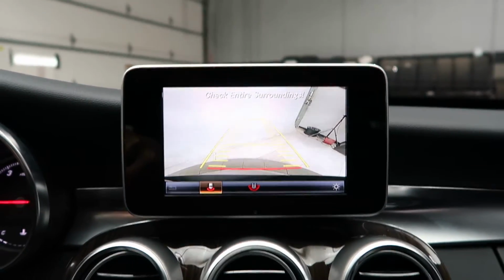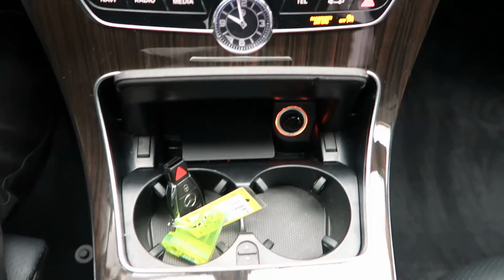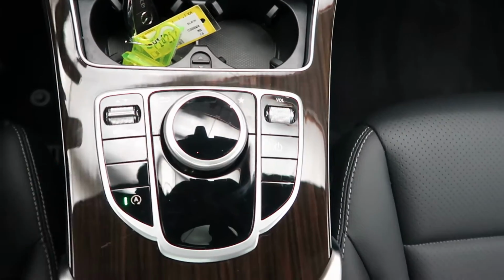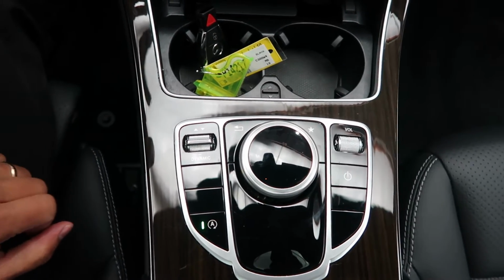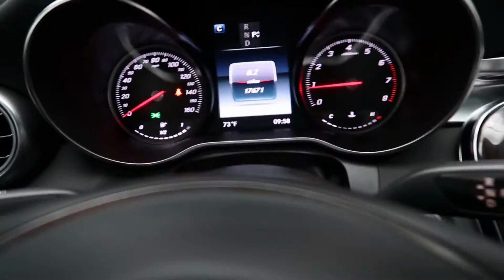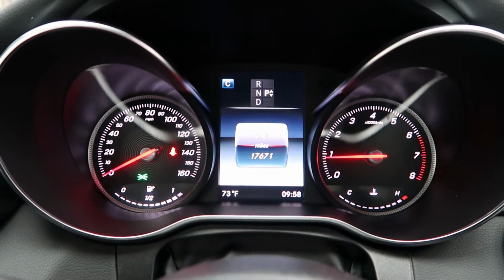2018 Mercedes-Benz C 300 4MATIC® - For Sale P14217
Take a look at the 2018 Mercedes-Benz C 300 4MATIC®now available at Feldmann Imports. For more information including pricing and availability, please visit us